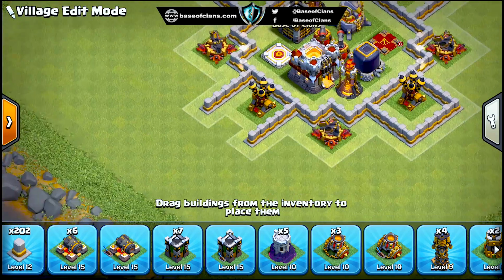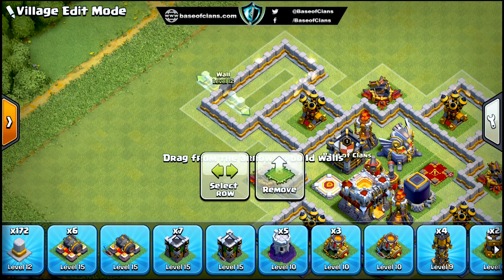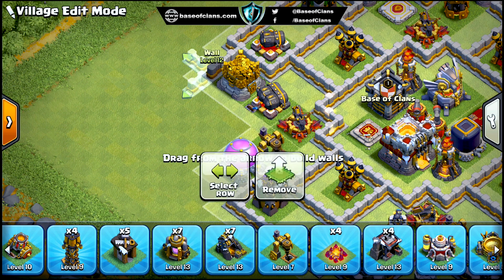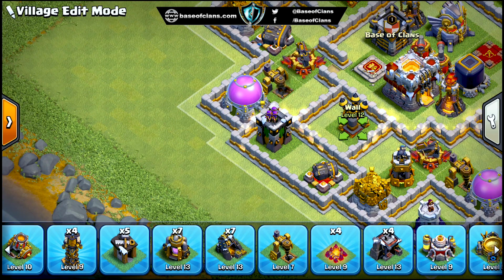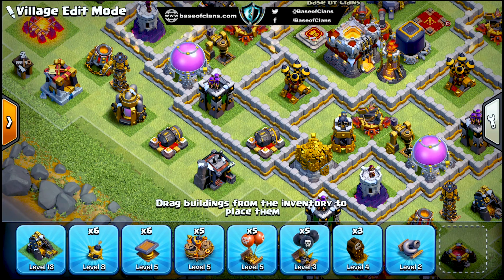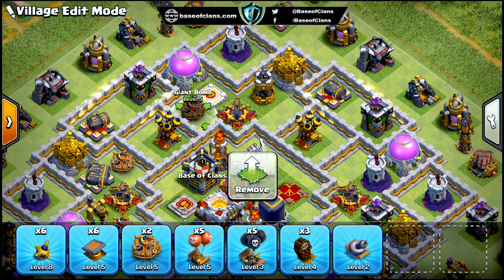New BEST TH11 HYBRID/FARMING Base with Copy Link | Town Hall 11 (TH11) Base Design - Clash of Clans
Hey guys, we are here to share a new video on Clash of Clans Town Hall 11 Base (TH11 Base) Layout with you. In this video, town hall is placed on the center compartment with grand Warden, Eagle artillery, archer queen and clan castle. There are two inferno towers, two air sweepers and some giant bombs for the defense of the town hall and other building of center compartment. There is one layer of defense compartment after the center compartment. On that compartment, maximum numbers of defense are placed. X-bow, hidden Tesla, giant bombs, and traps are placed on that compartments.

Category: Game
Initial release date: August 2, 2012
Mode: Massively multiplayer online game
Genre: Strategy Video Game.
Platforms: Android, iOS.
Publisher: Supercell
Developer: Supercell